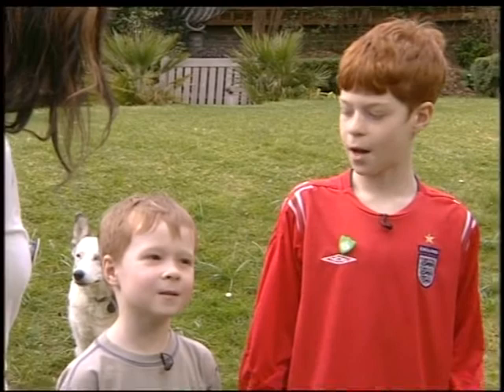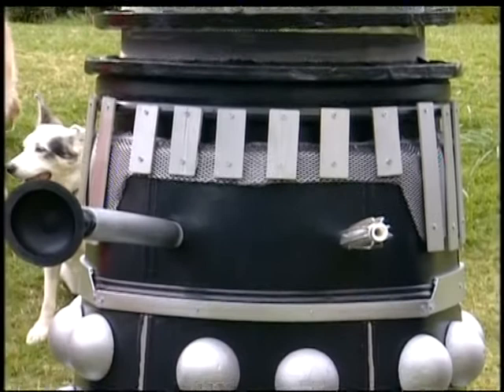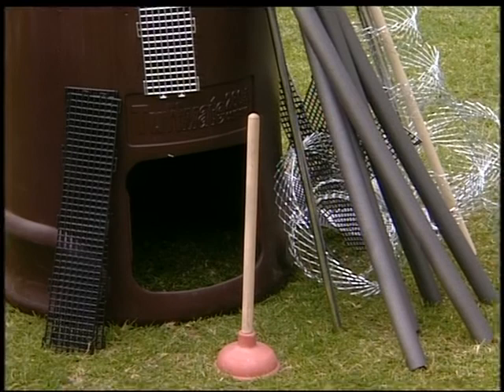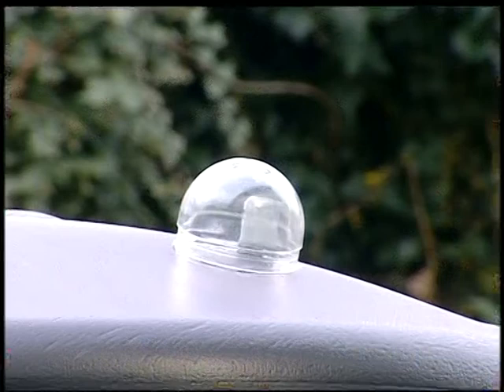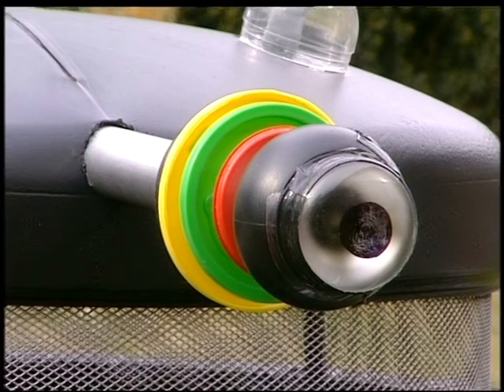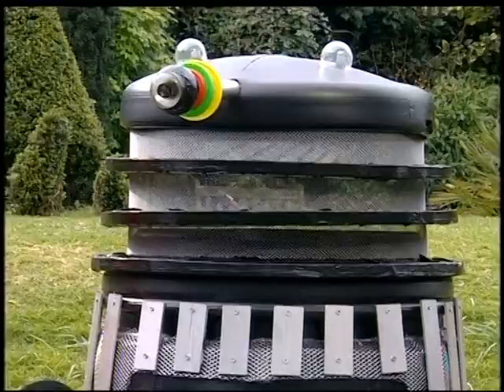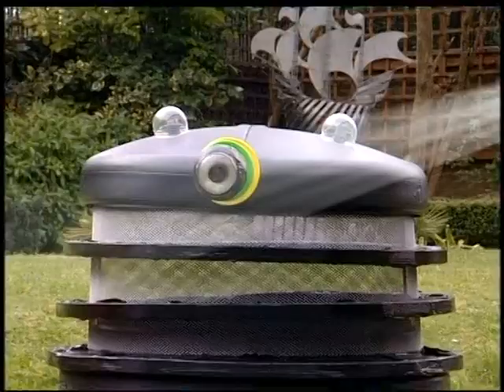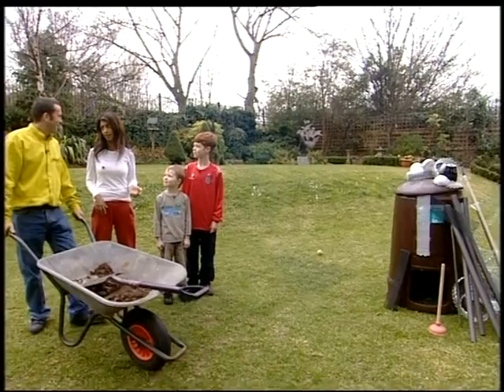Dalek compost bins Blue Peter Konnie Huq